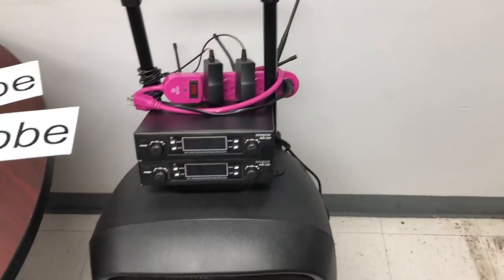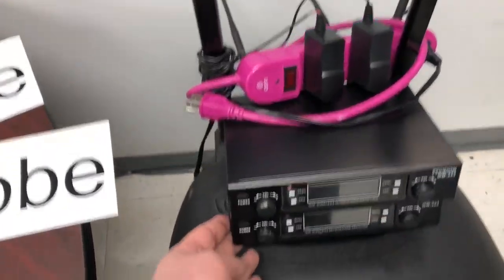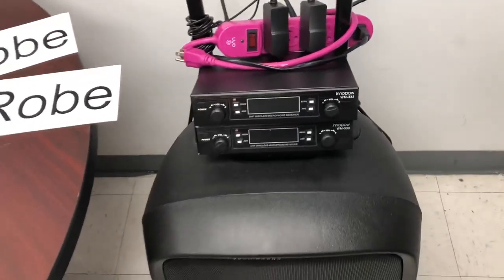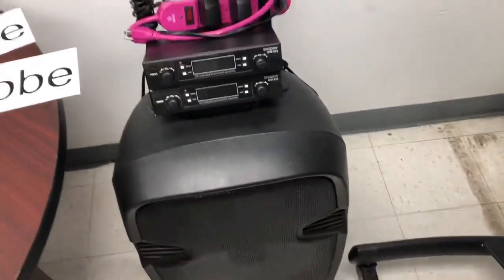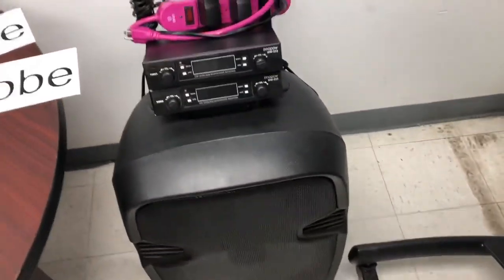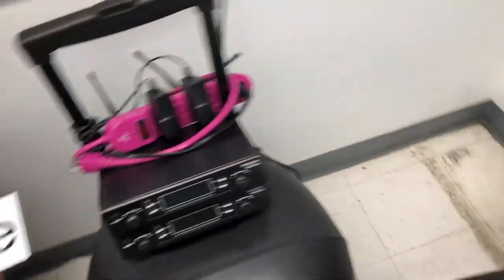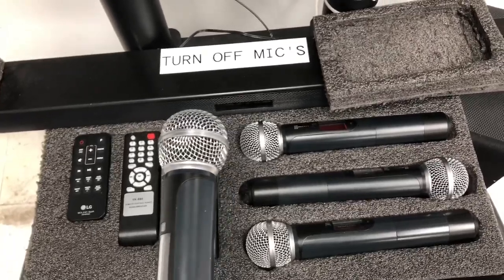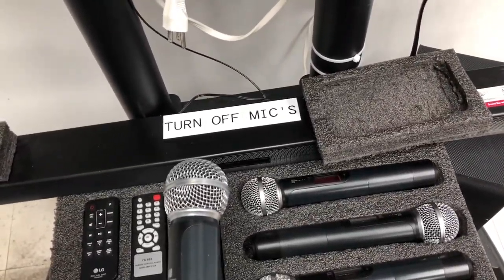Frank NC Plant increase mics for meeting